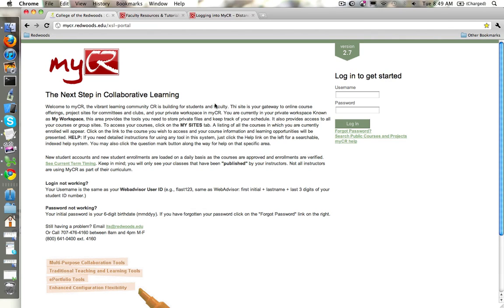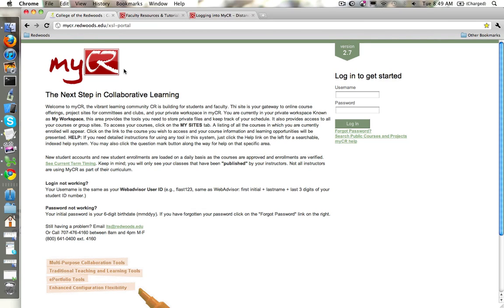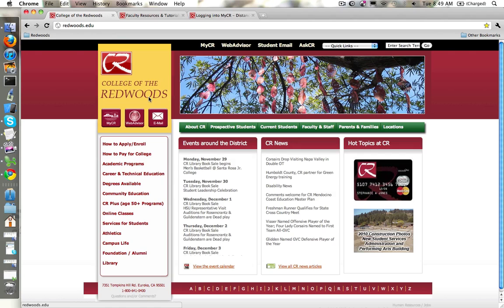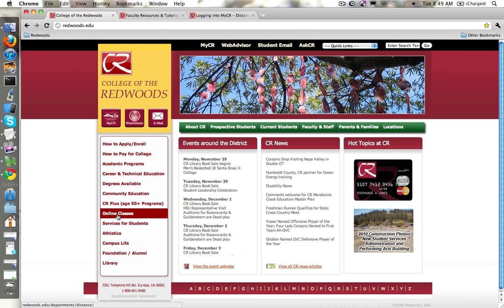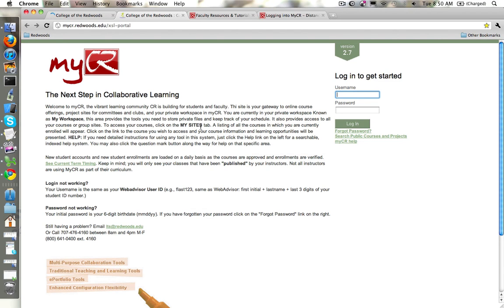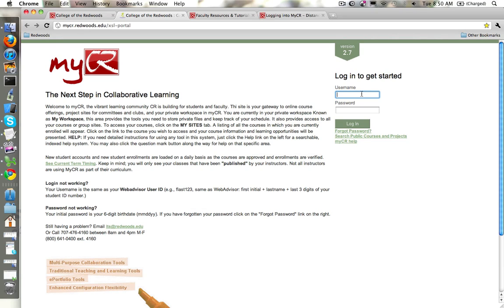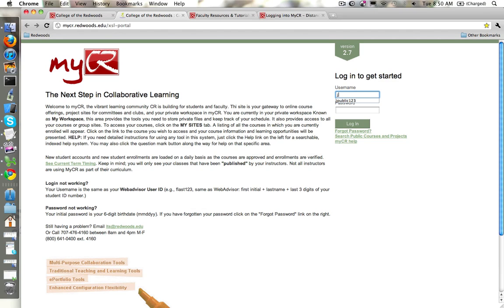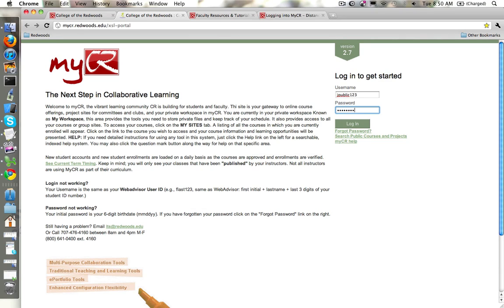MyCR: Basics: Logging Into MyCR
Tutorial showing how to log into the MyCR (Sakai) learning management system.